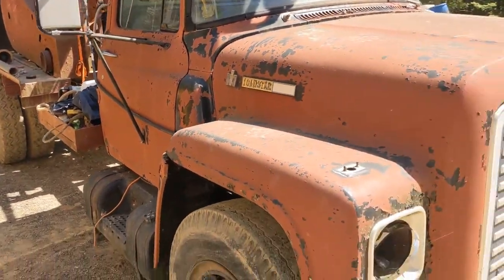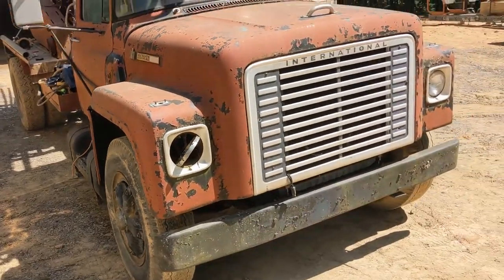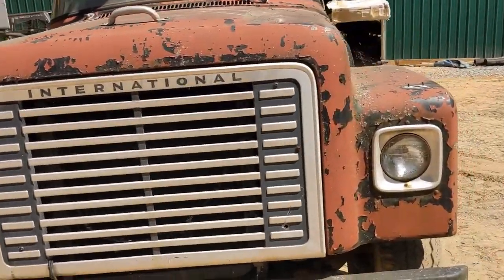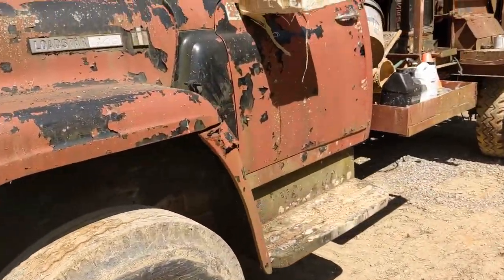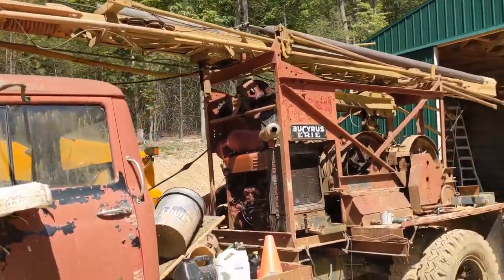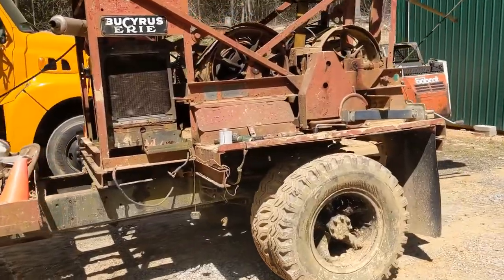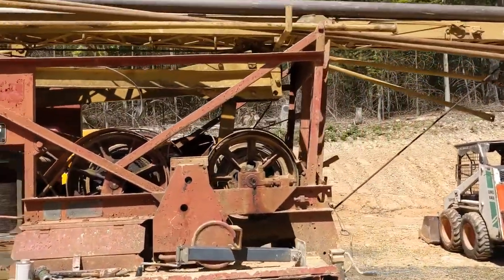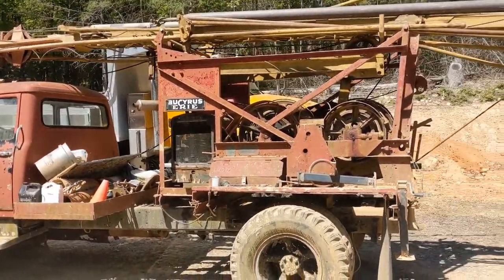Bucyrus-Erie 20-W Cable-Tool well drilling rig for sale. Great Running Machine, needs TLC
Bucyrus-Erie 20-W Cable Tool Well Drilling Rig
Bucyrus-Erie Cable tool rigs were the gold standard of drilling in this country for decades and the 20-w and the next size up, the 22-W were the workhorses of the trade.  You can still get parts for this machine from Buckeye Tool in Ohio who bought the specs for these old machines when Bucyrus-Erie went under.
Old machine, runs great but has issues and needs some TLC.
Mounted on 1978 I think International Loadstar 1700 single axel truck, there are brake issues and it really should be hauled away, it should not be driven on the open road.
Really it needs an overhaul before putting it into use:
Spudder clutch has some issues
Support struts for the derrick need to be re-worked
Aftermarket fuel pump for the deck engine, the original four cylinder Red Seal engine, which runs GREAT but has some issued drawing the fuel from the tank on it’s own or by gravity.
Sand line needs replacing
It has only about 250 feet of main line so that limits the drilling depth
Various minor issues
And of course it needs to be put into a different truck if you’re going mobile.
Call me if you have any questions
I am sad to sell it, the machine is super cool.  The engineering behind this 1952 machine is incredible, it runs great and has done great for us but we don’t have time to use it or work on it.  Need the space…